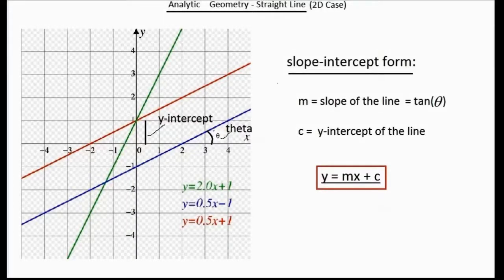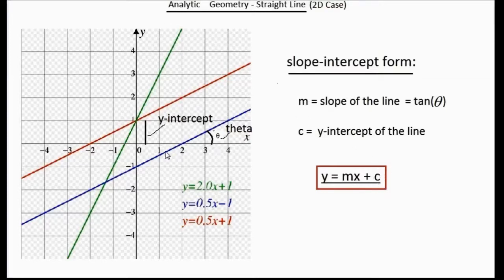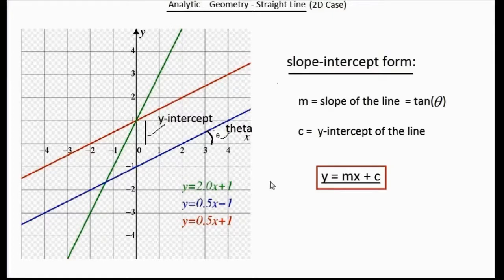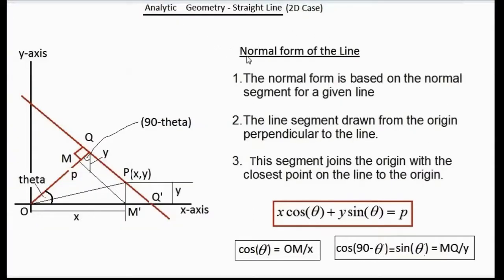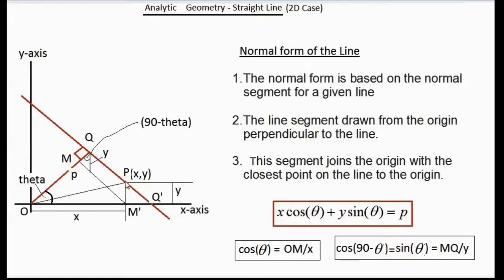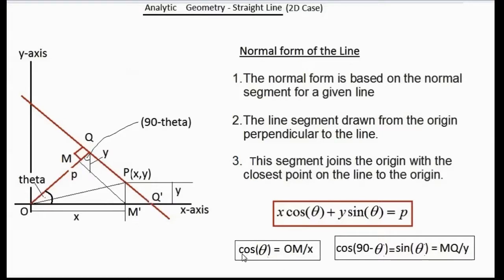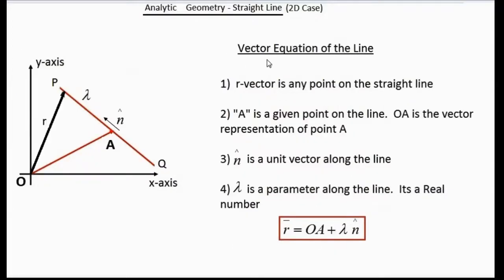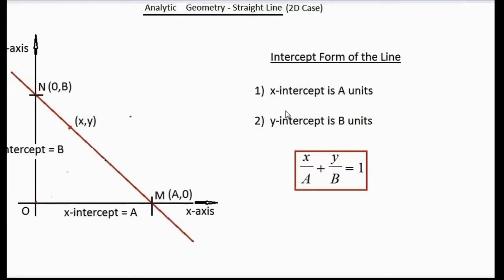Analytic geometry: equation of a straight line in two dimensions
we describe some standard forms of the equation of a straight line on the plane.